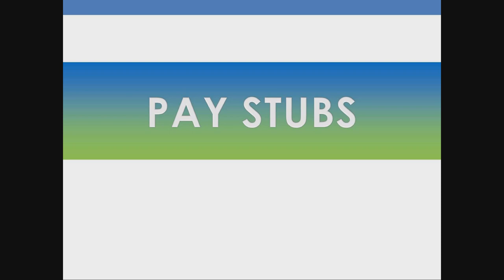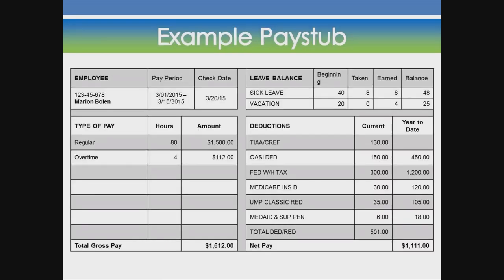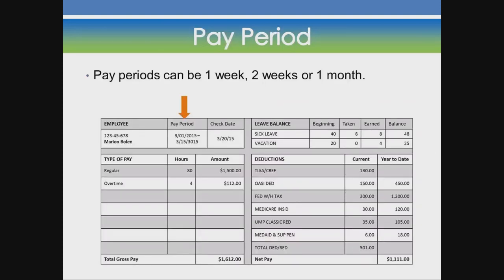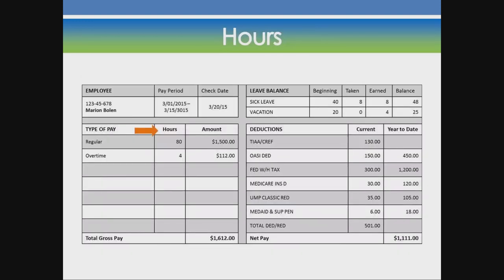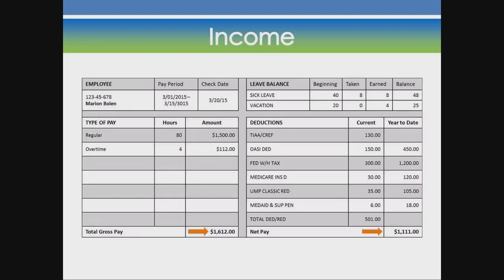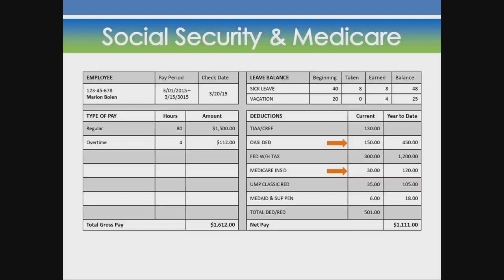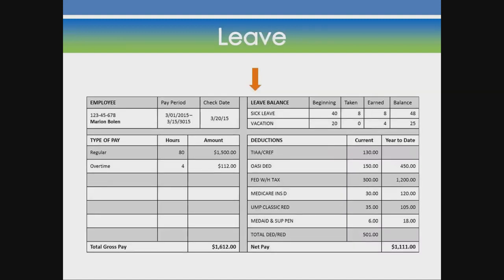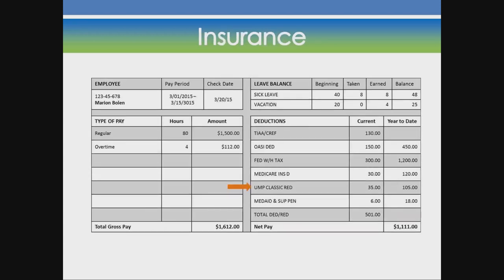Work Readiness: Paystubs